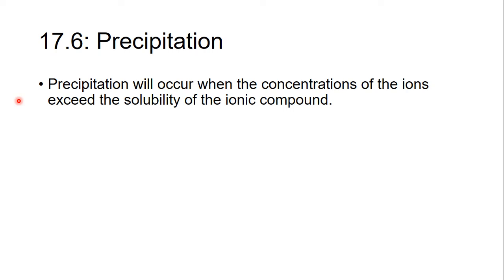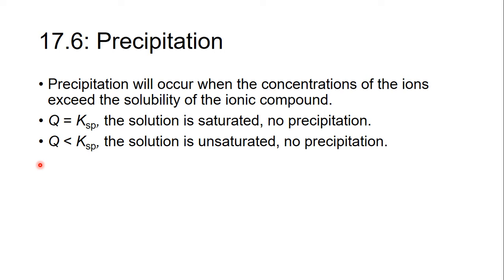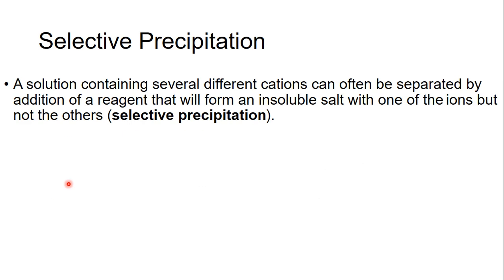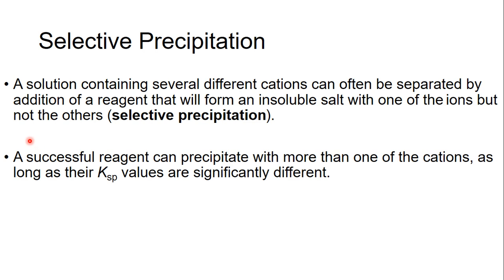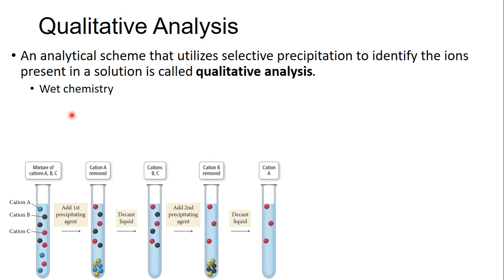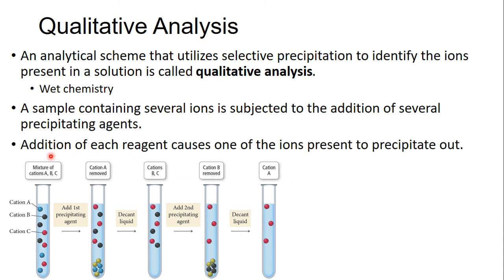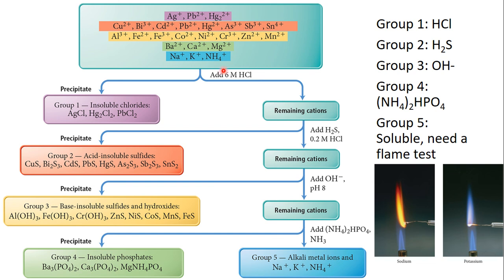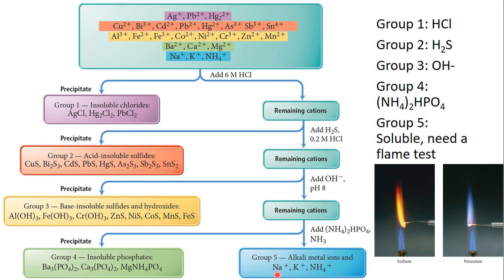051 S 176